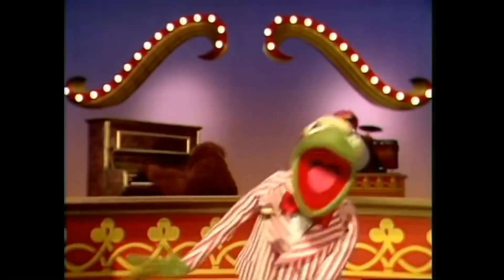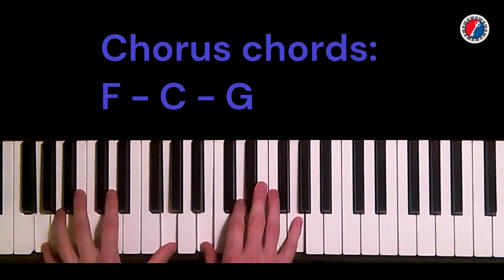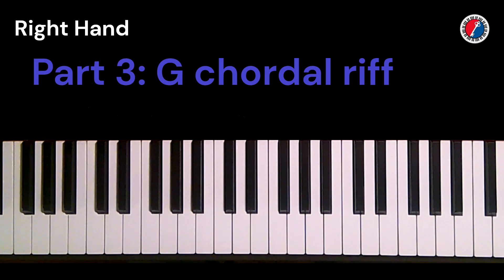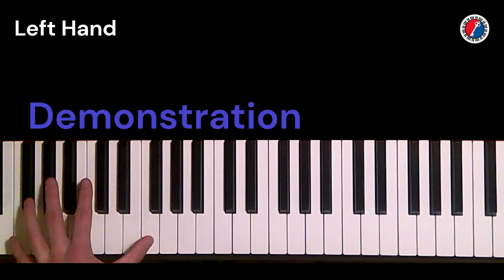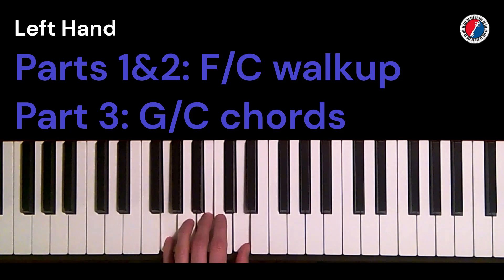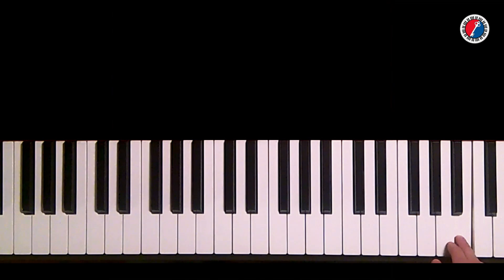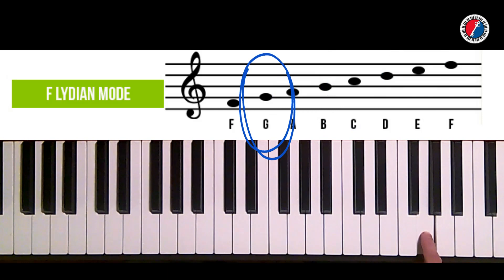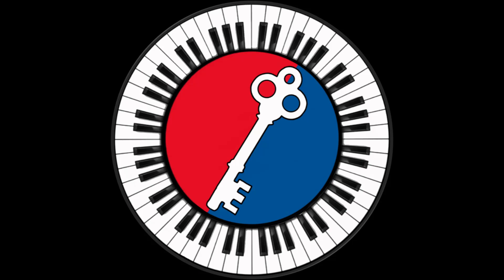"They Love Each Other" Piano Tutorial - Lydian Riff | Keith Godchaux | Grateful Dead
Keyboard lesson on how to play a Lydian piano riff CHOSEN BY YOU, from Keith Godchaux's piano solo in They Love Each Other (TLEO) on December 29, 1977, Winterland Ballroom, San Francisco, California.

Riff was CHOSEN BY YOU as part of "Choose Your Own Adventure" in this earlier video

This video bookends the 12 Days of Keith-mas series: 12 daily piano tutorials for how to play Grateful Dead keyboard riffs by Keith Godchaux, live in the 1970s.  Each song was chosen for lyrics that match the 12 Days of Christmas song.  E.g., "Bird Song" for Day 4 ("4 calling birds...")

00:00 Welcome
00:28 Riff demonstration
00:53 Riff Tutorial (Right Hand)
03:22 Riff Tutorial (Left Hand)
05:36 What's the best part? (Lydian explanation)

"Keys to the Dead" is a Youtube channel providing keyboard tutorial lessons on how to play piano in a Grateful Dead cover band or tribute band.